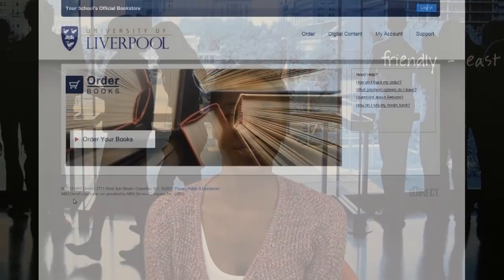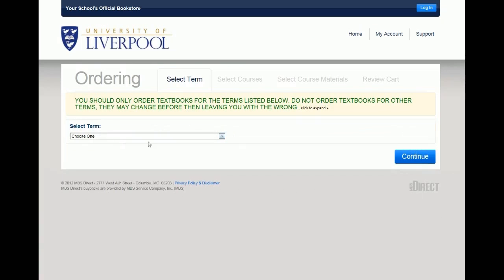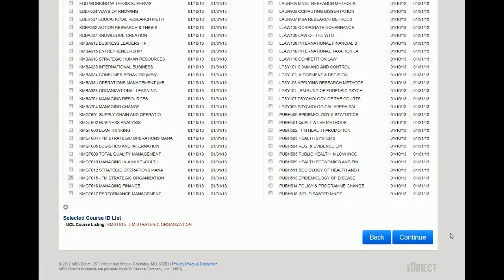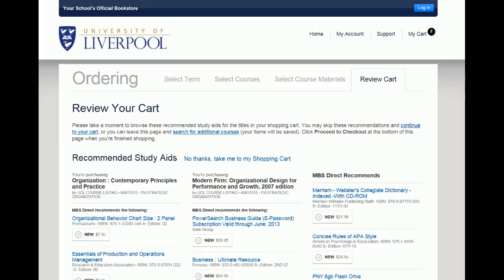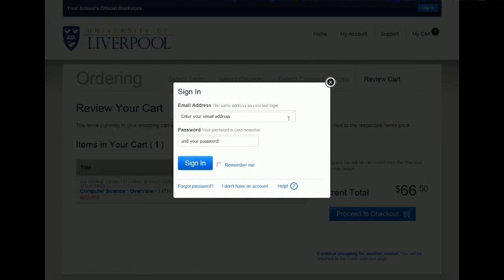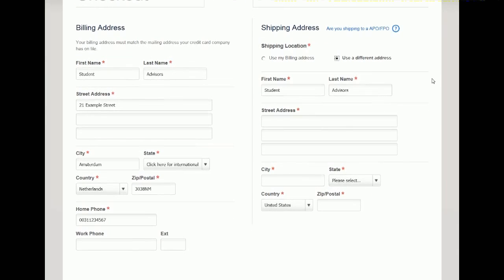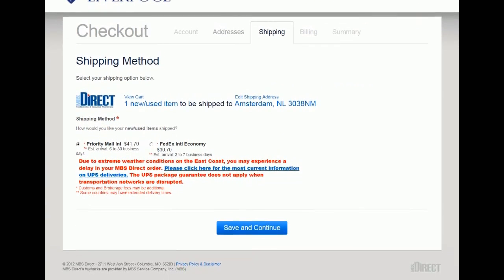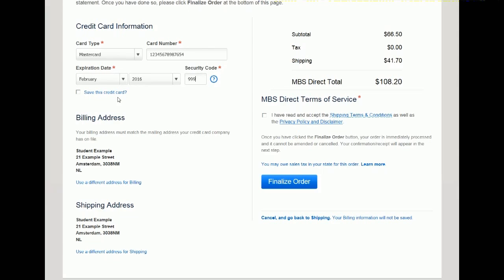How to order your textbooks